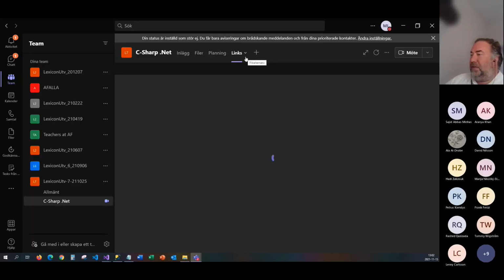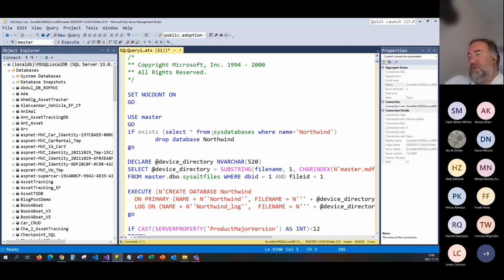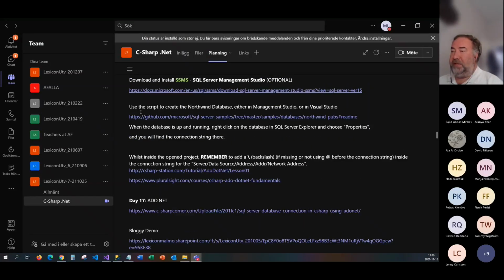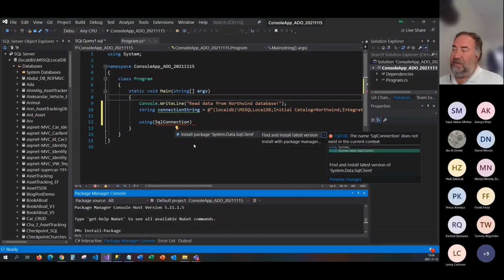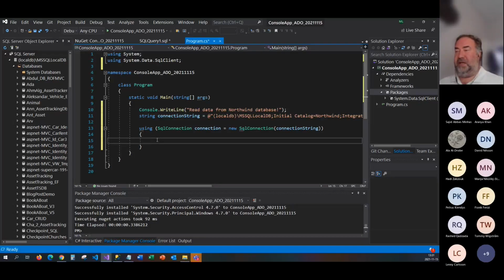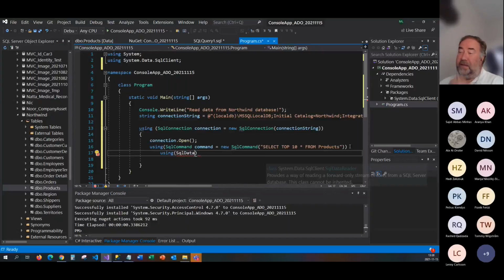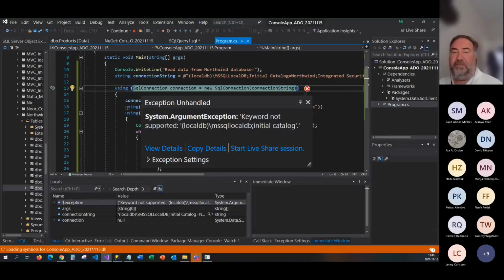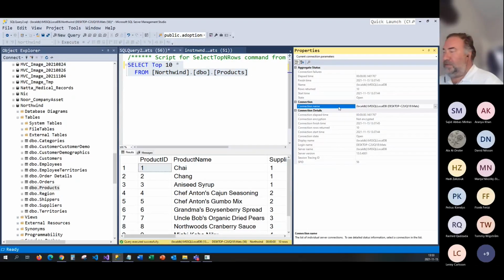January 13, 2026